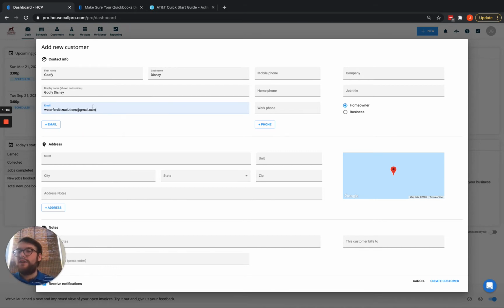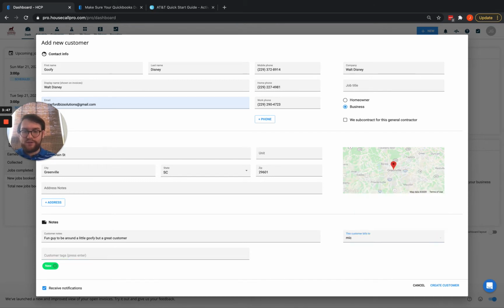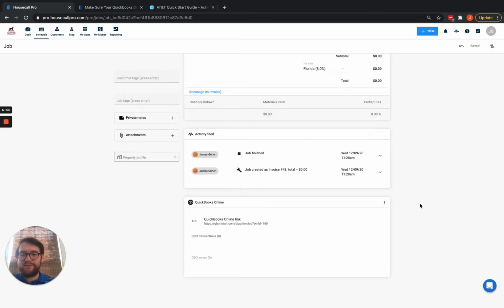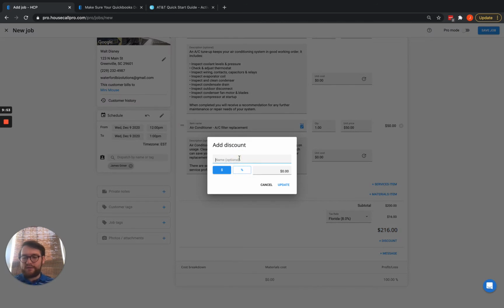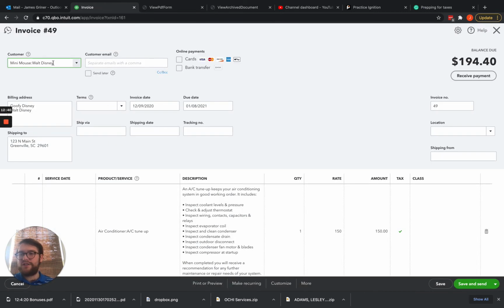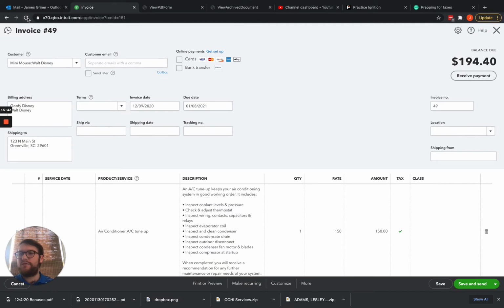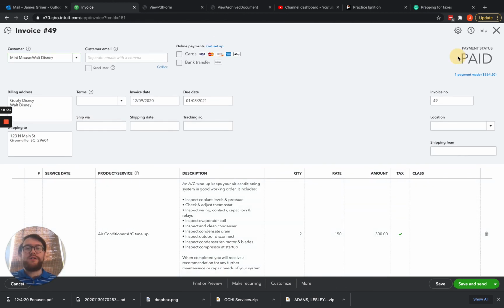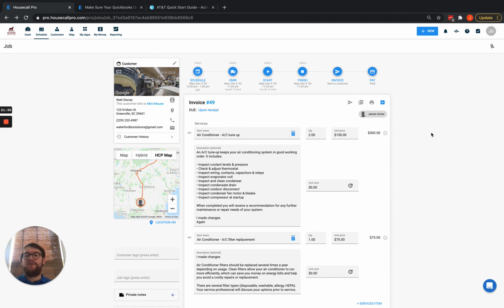Housecall Pro And QuickBooks Online Integration – Essential Workflow Tips!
How to Integrate Housecall Pro with QuickBooks Online

Looking to sync Housecall Pro with QuickBooks Online? This video takes you through each step of the integration process, including how to add customers, create invoices, and manage payments.

With this integration, you can streamline your accounting, reduce manual entry, and improve efficiency. It's perfect for small business owners using Housecall Pro and QuickBooks!

This video is about Housecall Pro And QuickBooks Online Integration – Essential Workflow Tips! But It also covers the following topics:

Housecall Pro Accounting Tips
Housecall Pro QuickBooks Sync Guide
QuickBooks For Service Businesses